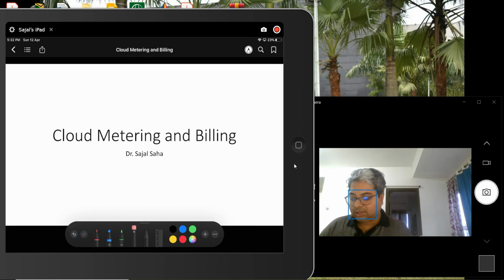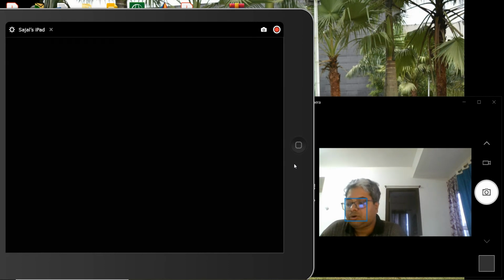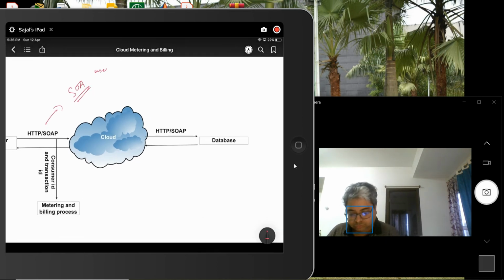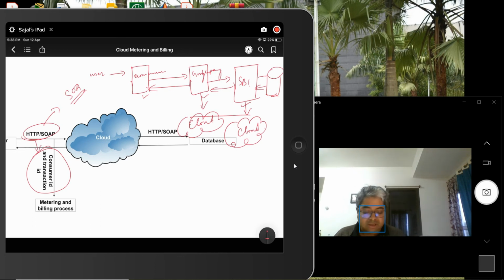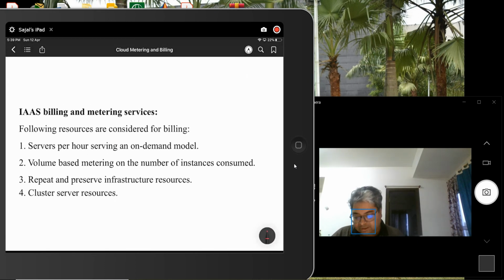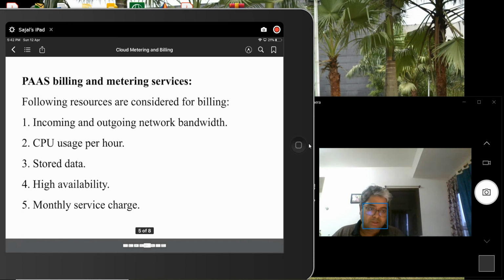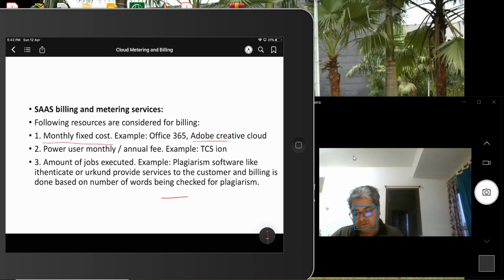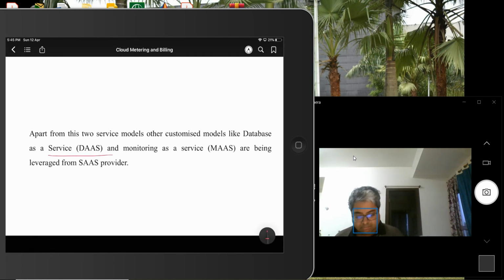Cloud metering and billing system